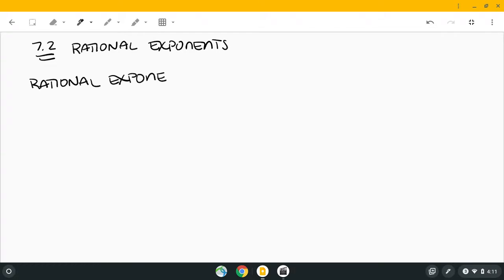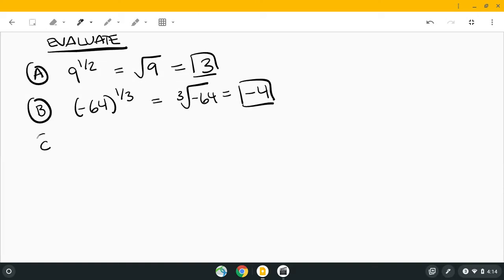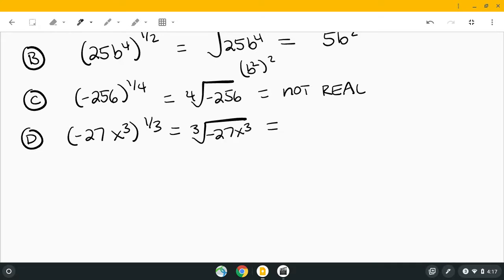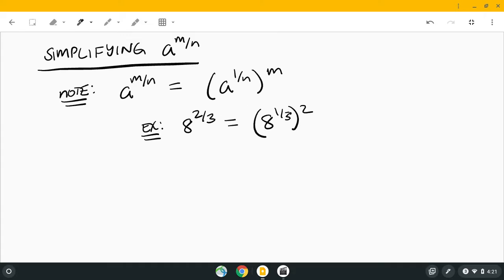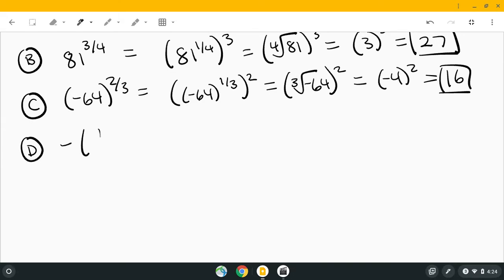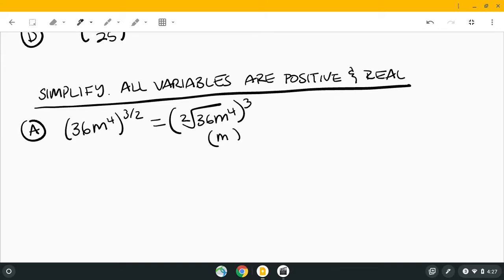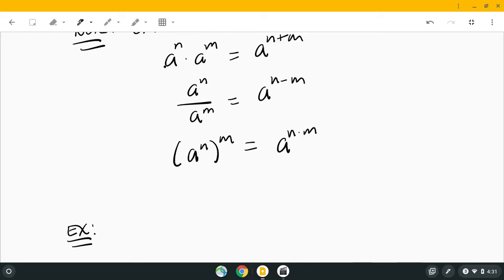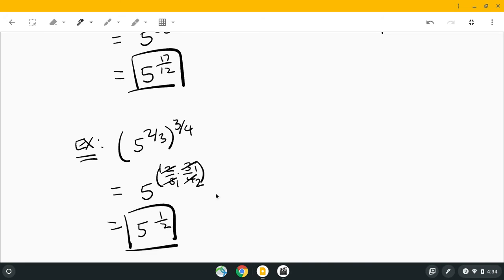Math 73 7 2 Rational Exponents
Looks at how rational exponents translate to radicals and how to simplify.